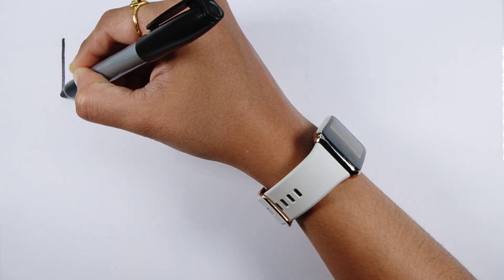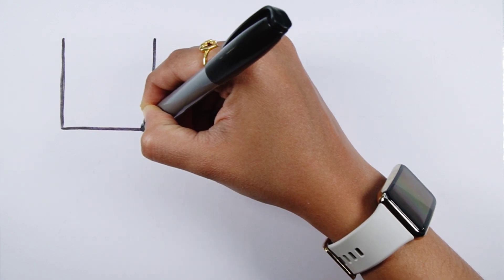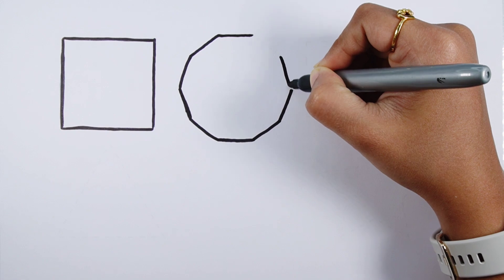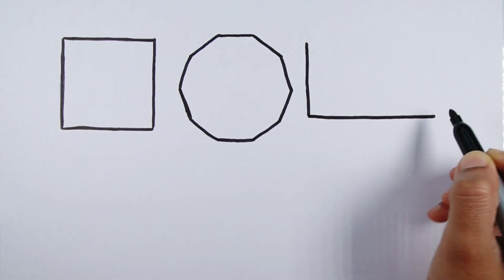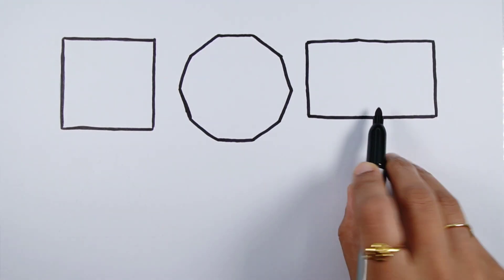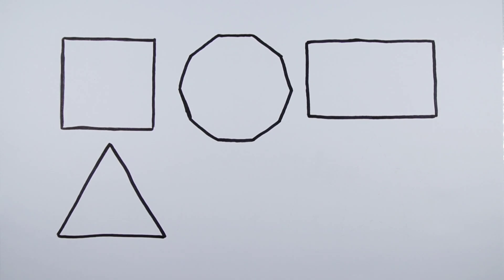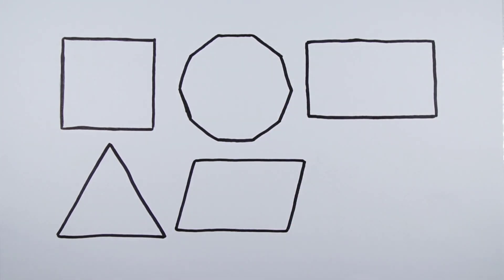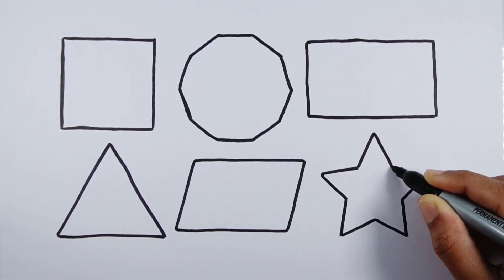Shapes for kids, Learn 2d shapes, colors, abc song | Preschool Learning for toddlers, Educational